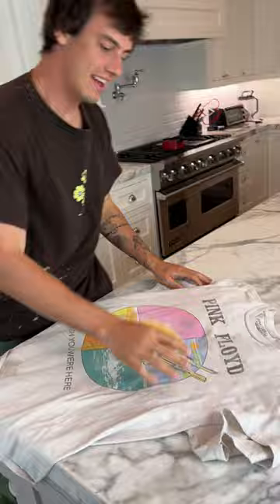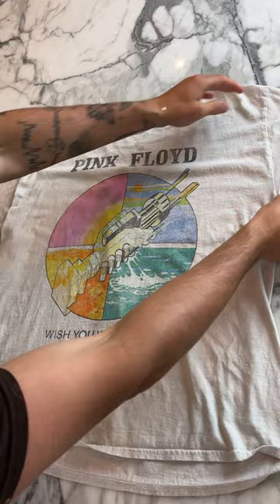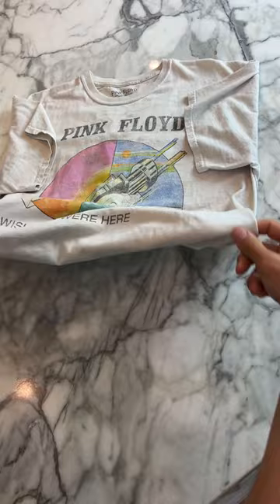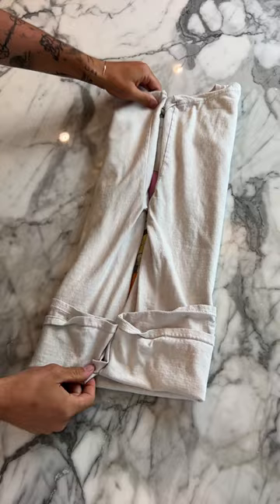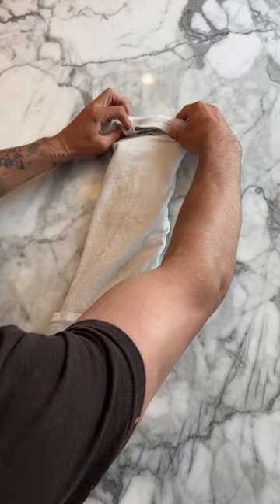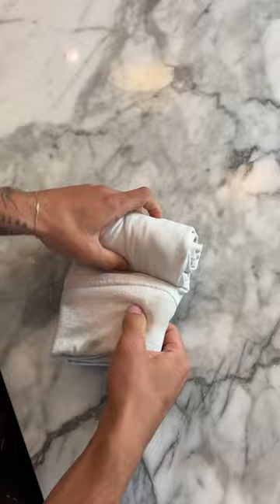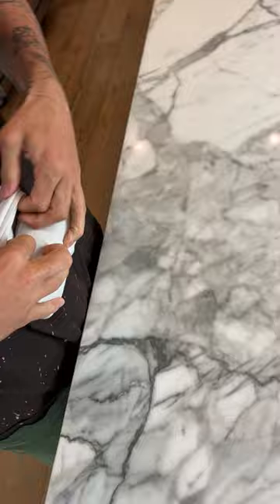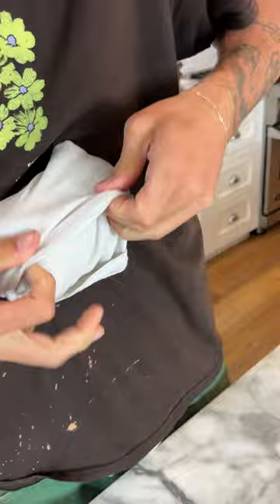GENIUS folding technique! 😍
DO THESE EXPERIMENTS YOURSELF! 👇
CamsToys.com

Today I tested a folding hack! Hope you enjoy!

PRANK
GAME
HOME
AT HOME
DIY
FUN
TIKTOKERS
SODA
COKE AND MENTOS
EGG
Satisfying TikTok
DIY
Do it yourself
Homemade
DROP TEST
100 mini balloons
Balloons
SODA
soda
coke
coke and mentos
magic
magic trick
party trick
easy magic
Prank
mom
pranks
moms
comedy
mom fails
Mansion
Hide & Seek
Big house
Charli damelio
Addison Rae
TikTokers
TikTok Drama